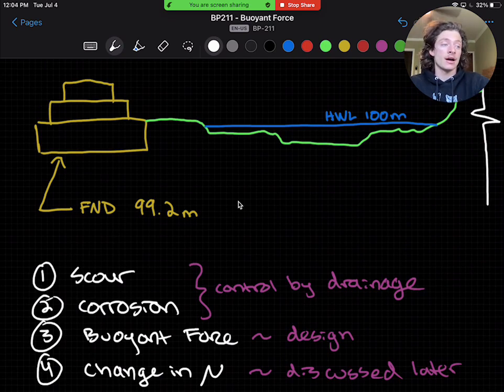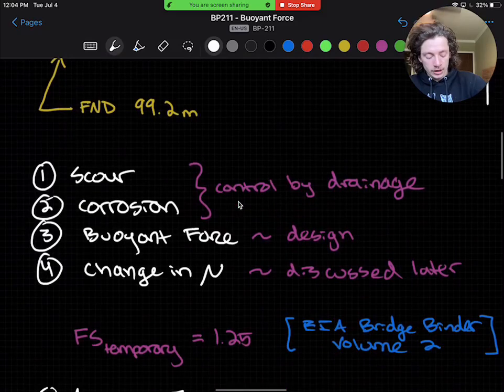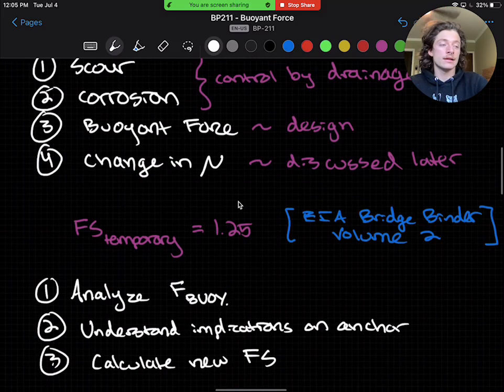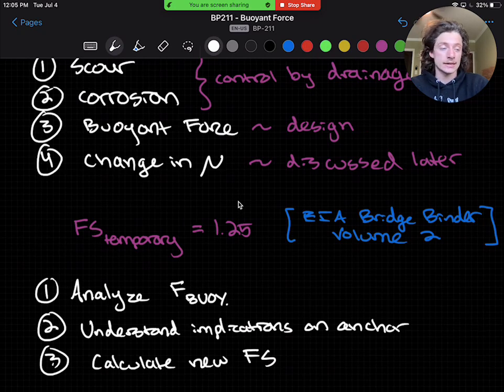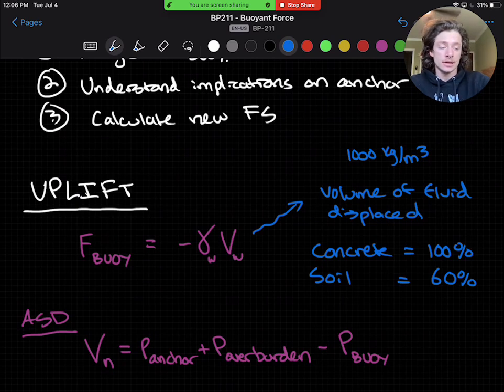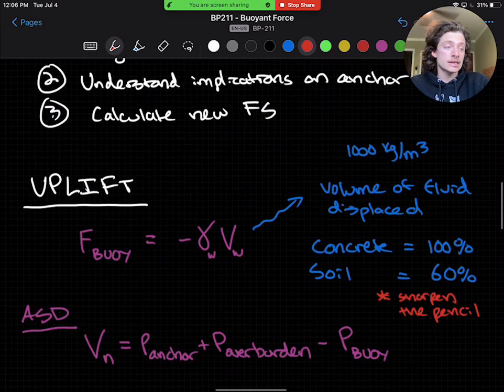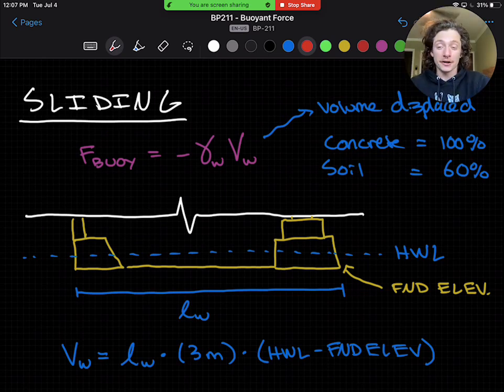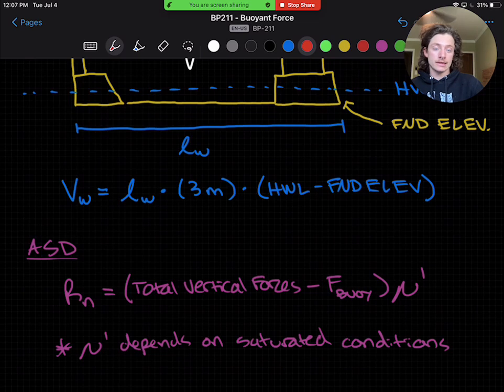BP211 - Loads (Buoyant Force)